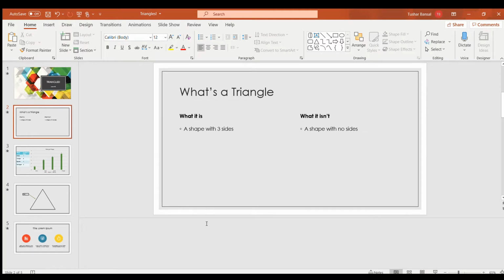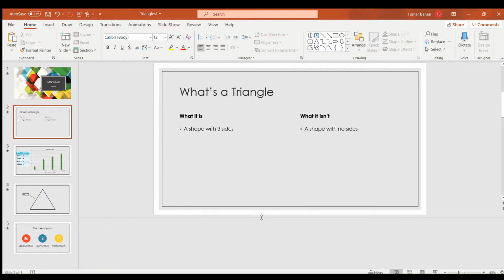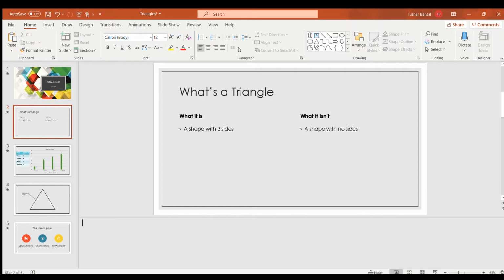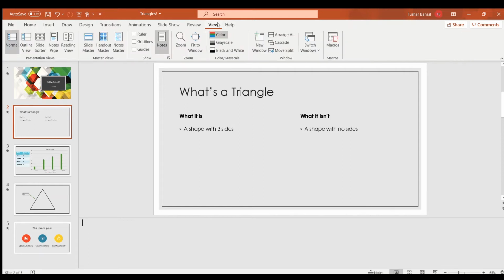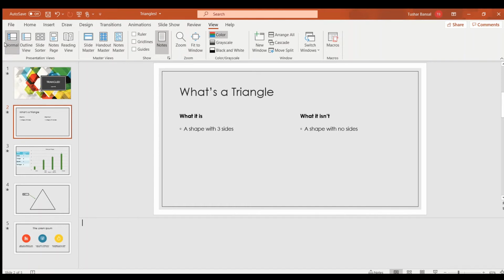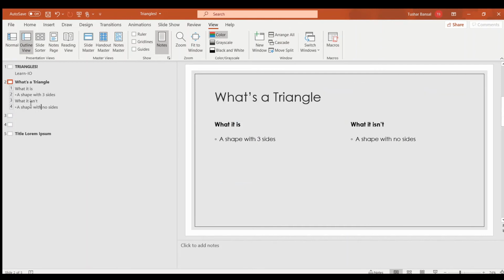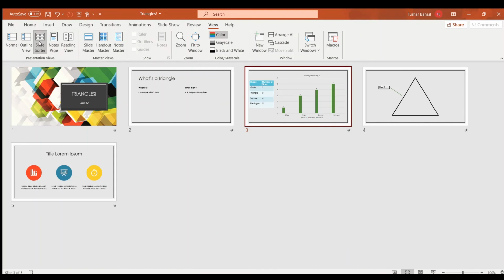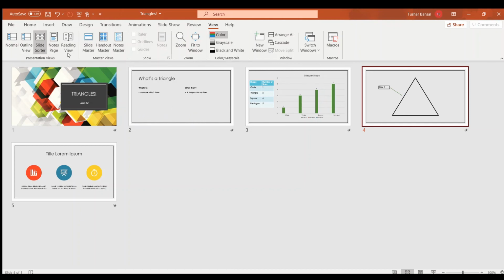MS PowerPoint Part 4: Views